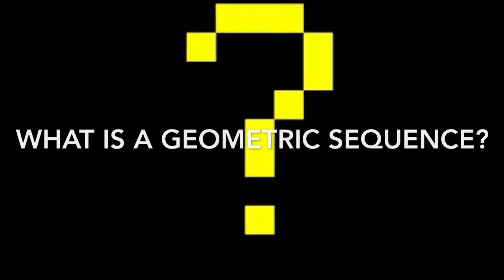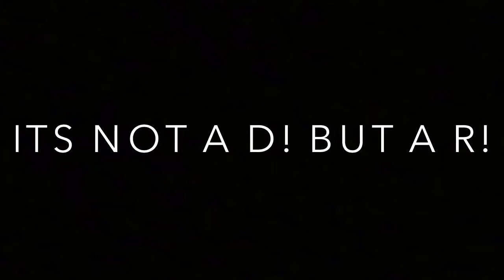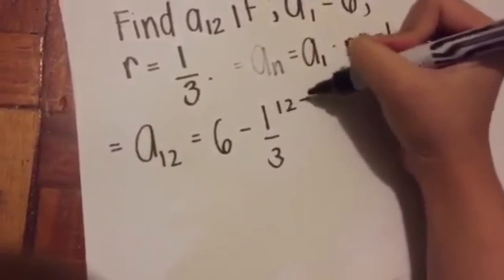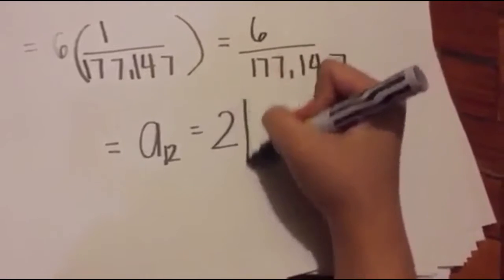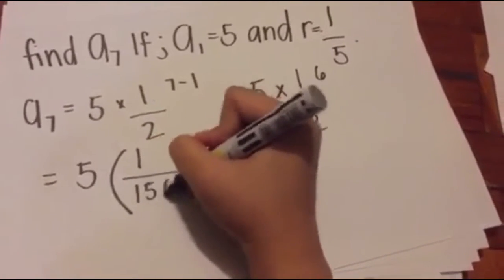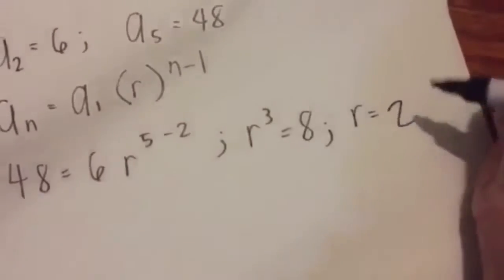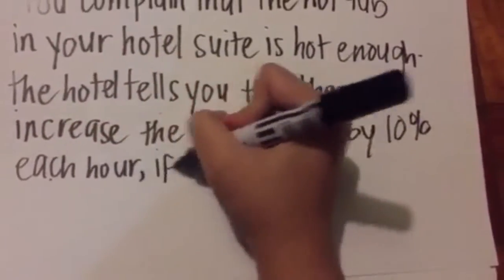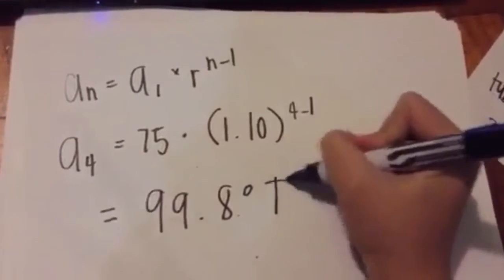GEOMETRIC SEQUENCE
We are not liable for any failed grades.